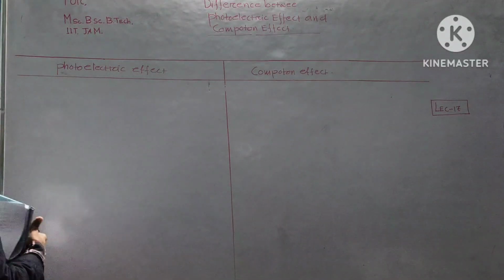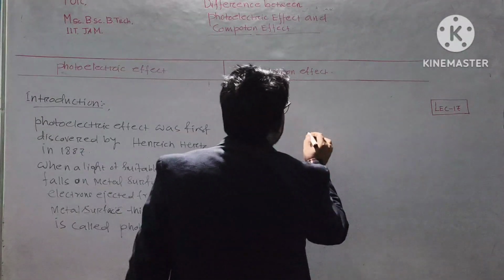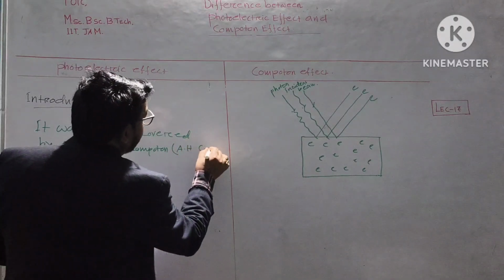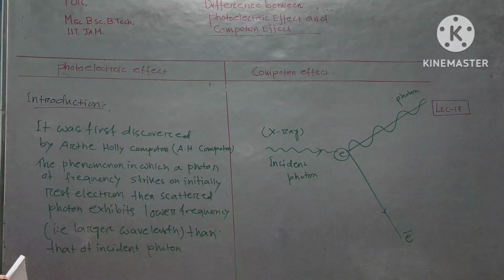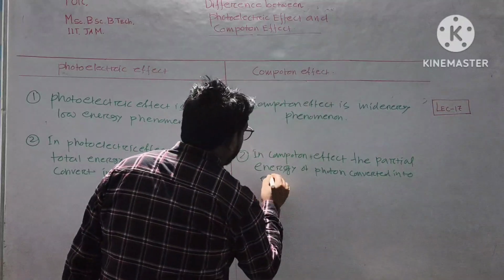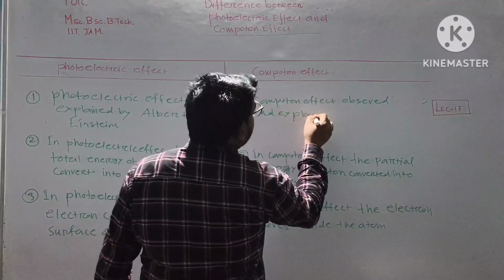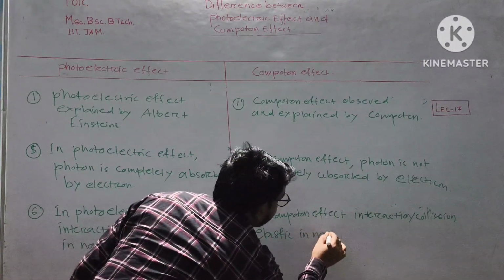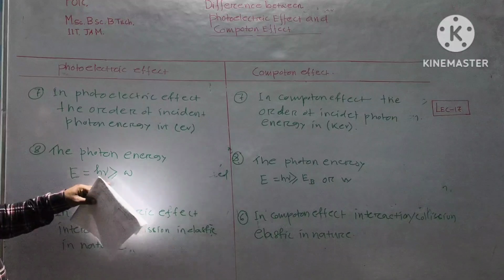Quantum Mechanics LEC-17||Physics Darshan Class||B.Sc M.Sc B Tech IIT Jam Physics Students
Photoelectric effect VS Compoton Effect LEC-17|| Part-04|| Physics Darshan Class | | B.Sc M.Sc B Tech Jam IIT Physics Students

Darshan Class | | B.Sc M.Sc B Tech Jam Physics Students

        ||Gias Uddin